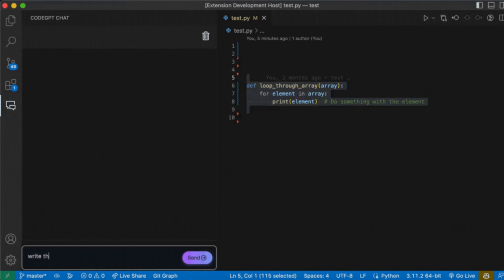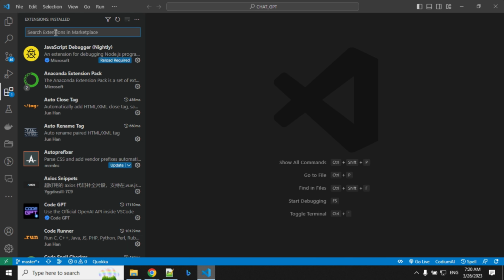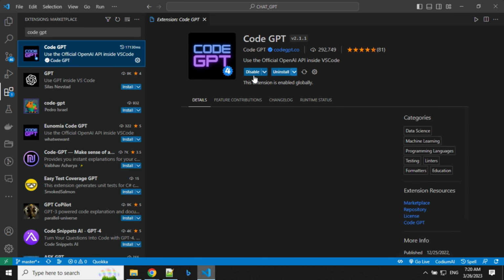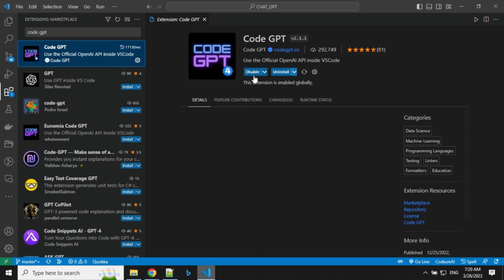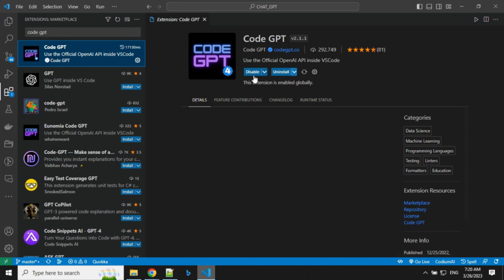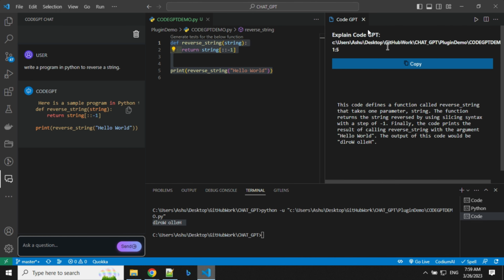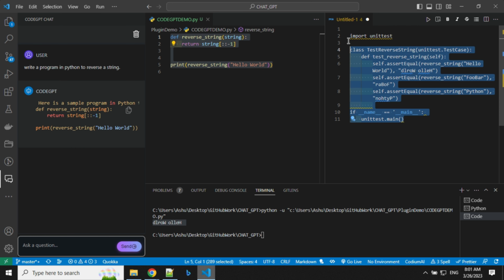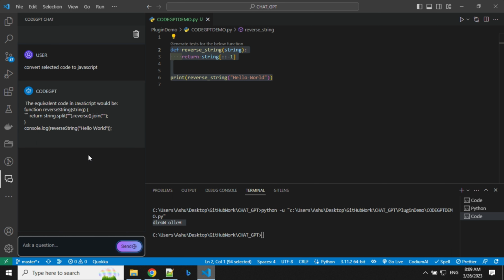GPT 4 with VSCode: GitHub Copilot X Alternative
In this video we will larn how to use GPT 4 / chatgpt 4 (GPT 4) with VSCode IDE in this easy-to-follow tutorial! With the CODE GPT plugin, you can use this as an alternative to GitHub Copilot X. All you need is an OpenAI API key to access GPT 4 powerful features. In this video, i will show you how GPT 4 can write code, document code, write JUnit test cases, and even find problems and debug code. Plus, discover how GPT 4 can convert code from one language to another. Github copilot chat feature is available in this code gpt plugin and you can access it easily just like gihub copilot x, there is no need to join copilot x waitlist anymore so start using this today .

Important Links from video

Intro 0:00
Installation  0:30
Important Information 0:55
Configure plugin 1:23
Code GPT Demo 2:11
Outro 3:29